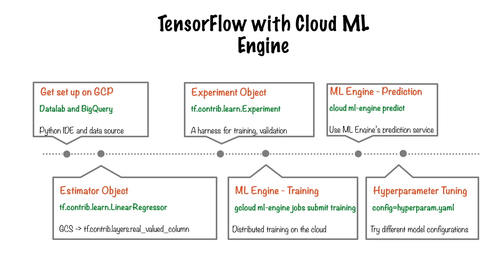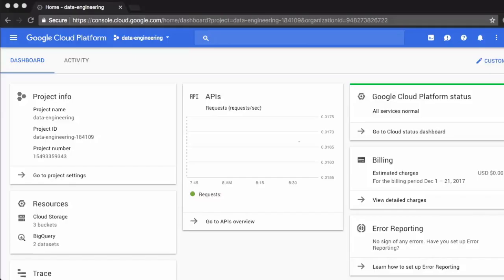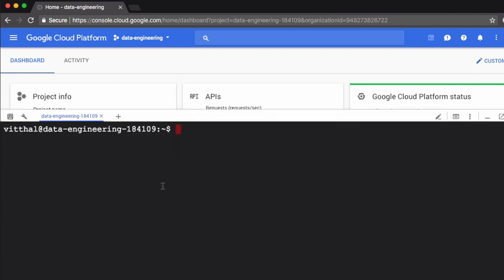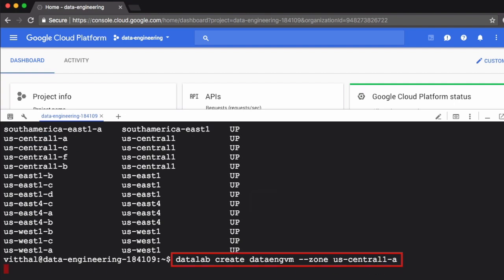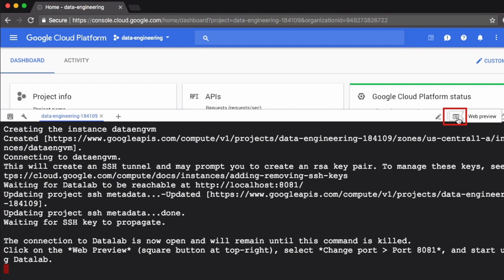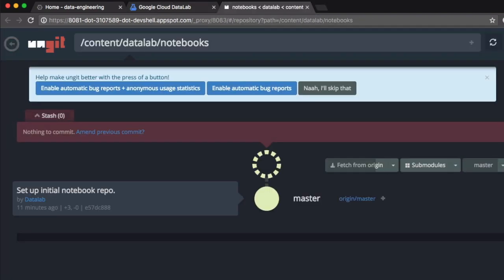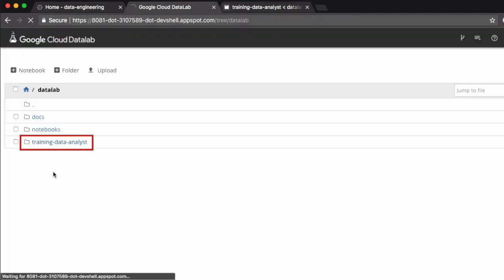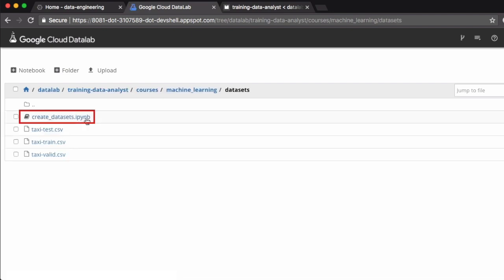108 Datalab7m 3s